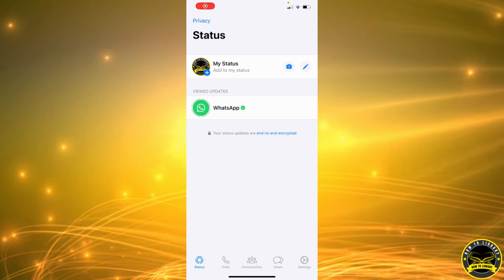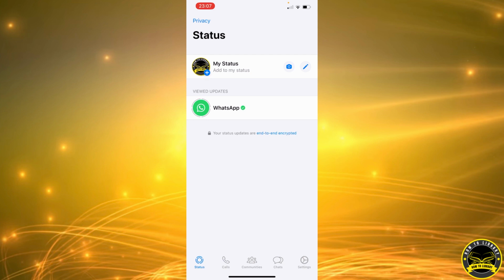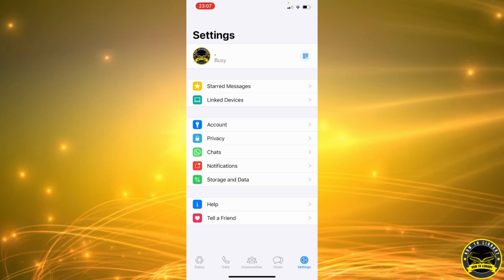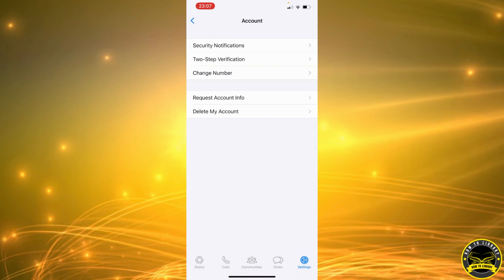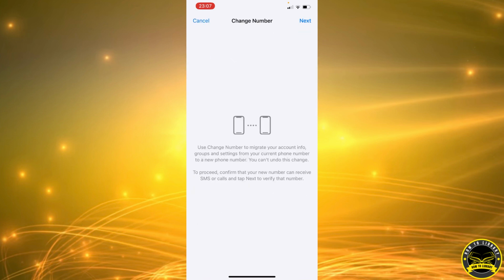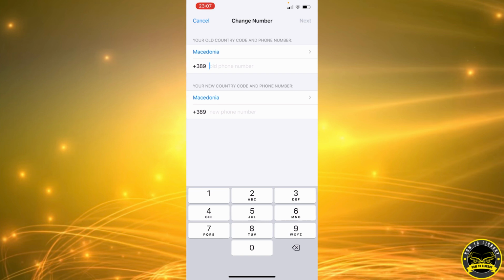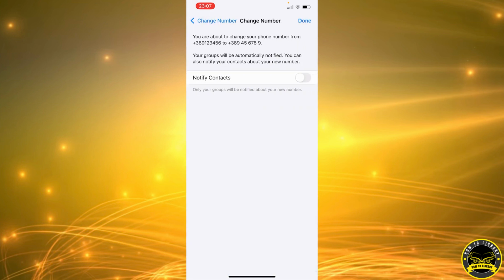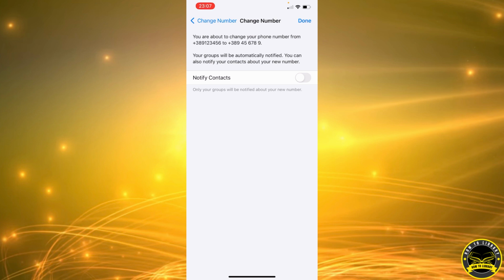How To Change Your Number On WhatsApp - Easy 2024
Learn How To Change Your Number On WhatsApp. It is really easy to do and learn to do it in just a few minutes by following this super helpful tutorial to get a better understanding of everything.